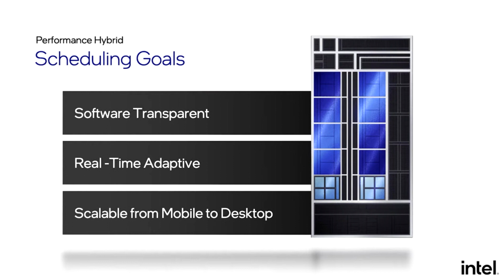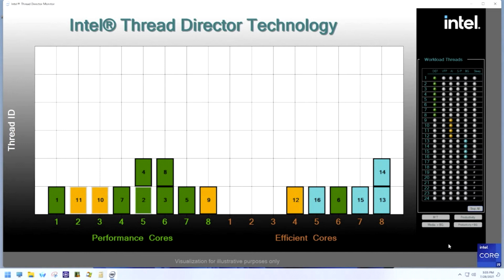Intel Thread Director Makes Alder Lake Hybrid Architecture Work